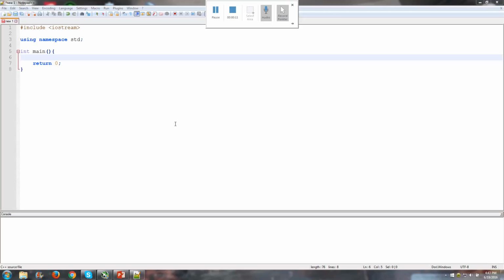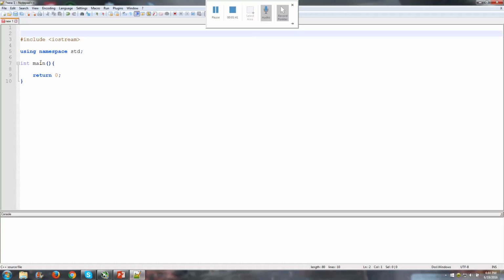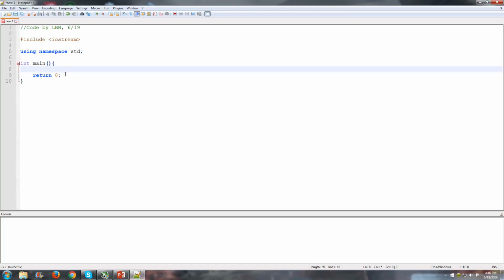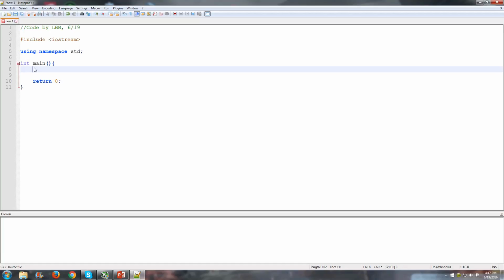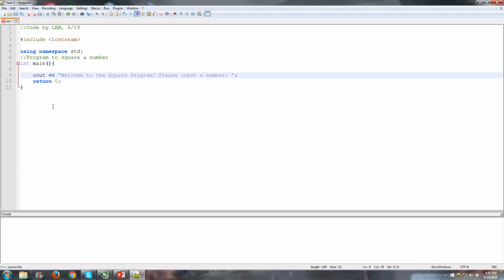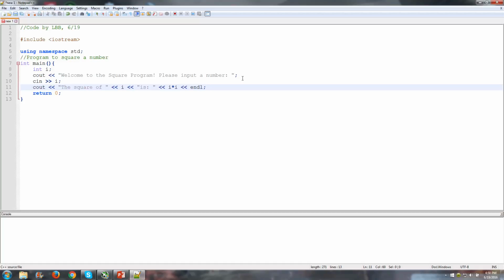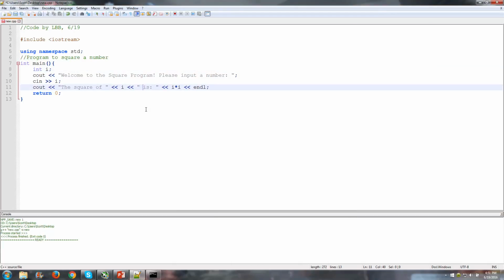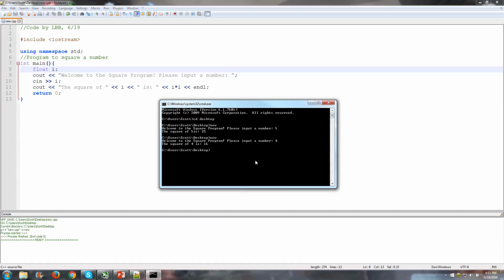Learn C++ for Beginners Ep. 4: Comments and User Input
In today's tutorial we will be going over how to make single line and block comments as well as reading in input from the user.

If you haven't seen my setup tutorial on how to compile in Notepad++, check it out